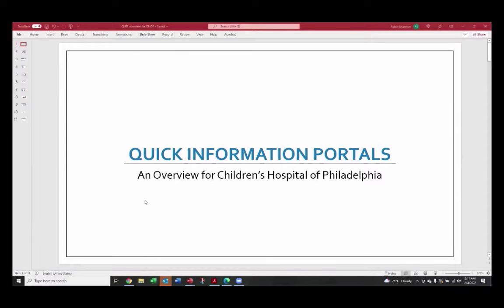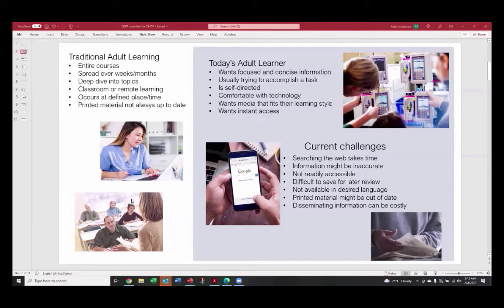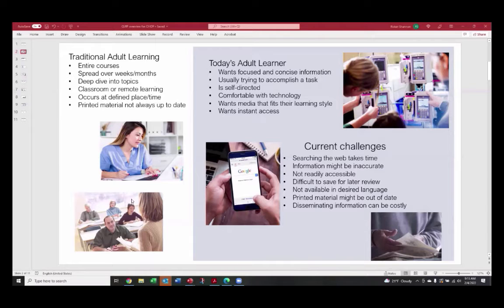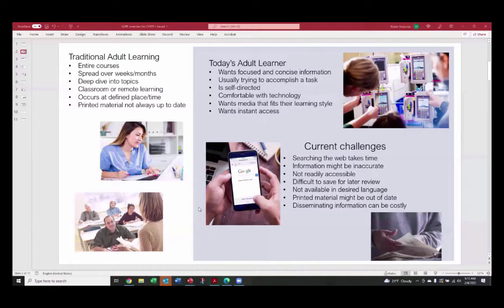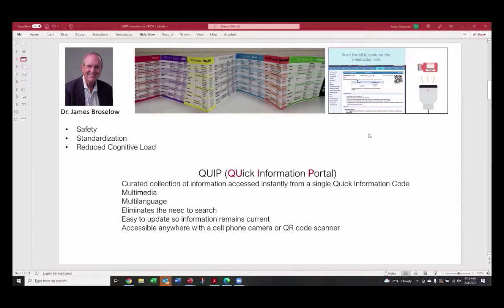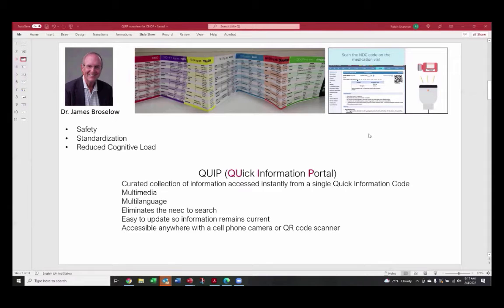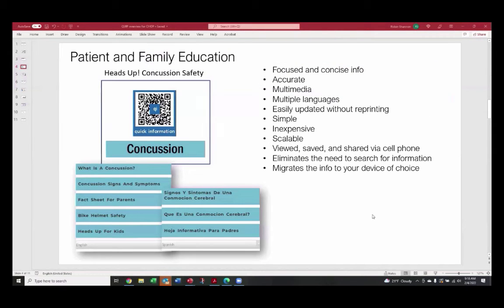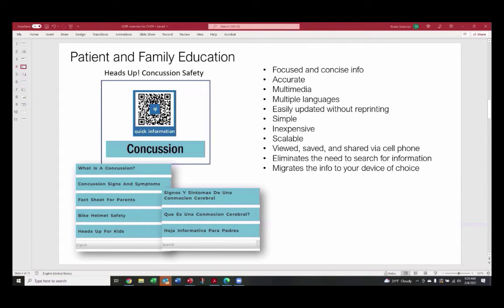Quick Information Portal Demo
Broselow Quick Information Medical System

Supporting Safe Transitions of Care with Quick Information Technologies